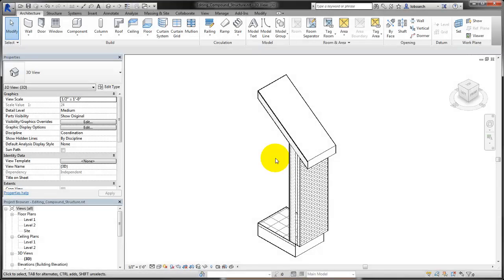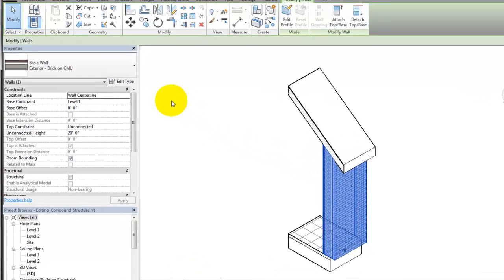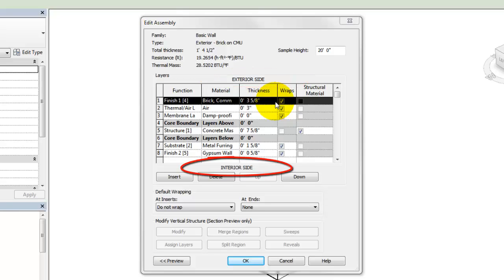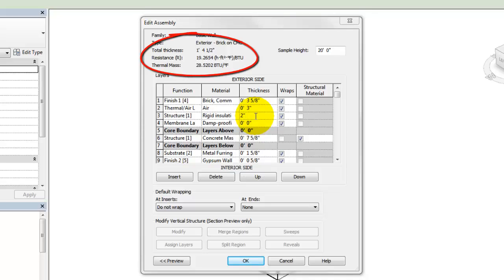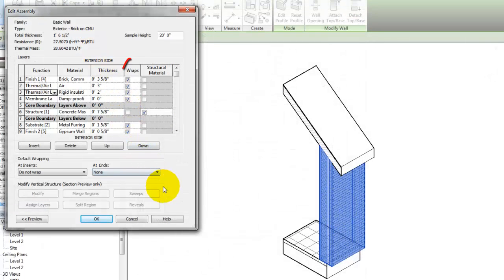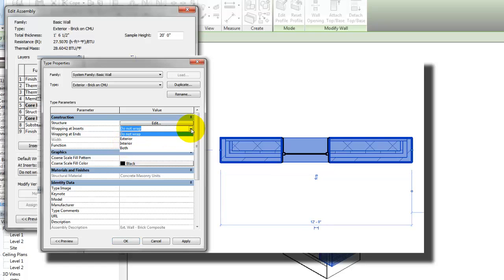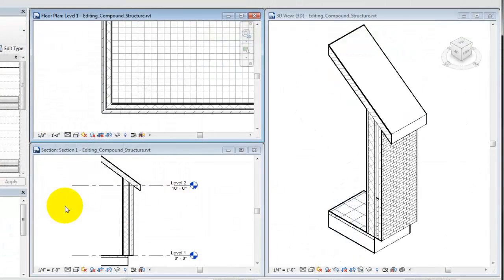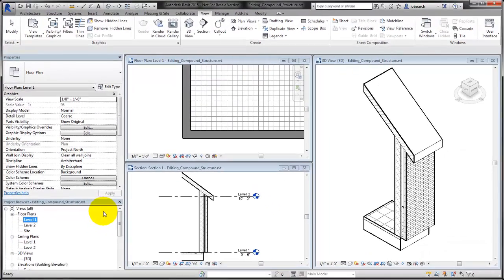Editing Compound Structures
Demonstrates how to add layers to a compound structure and explains the settings for each layer.